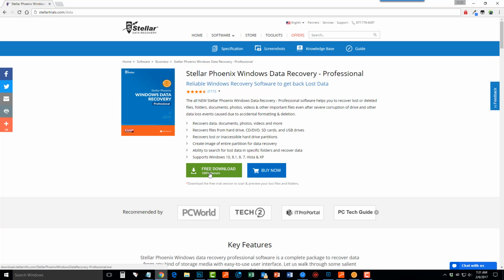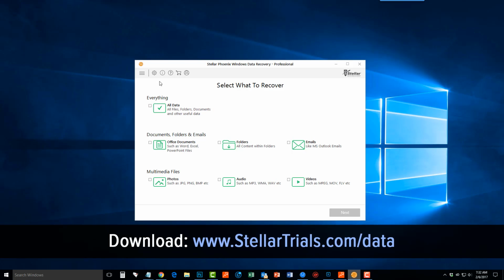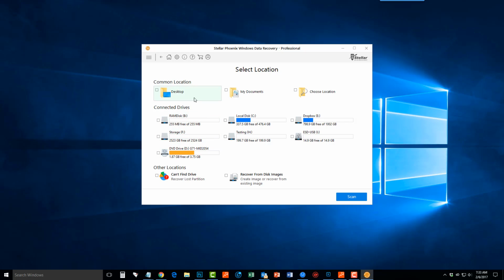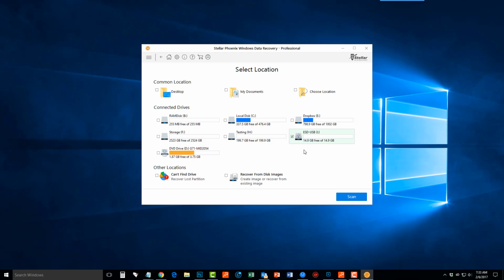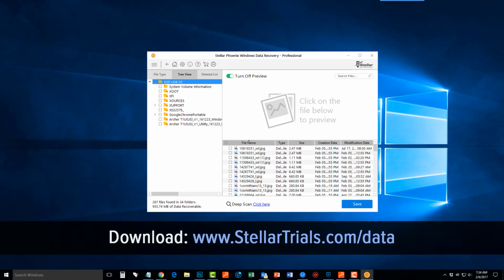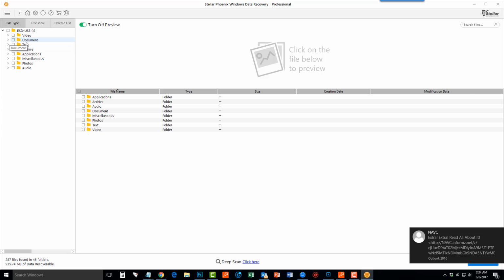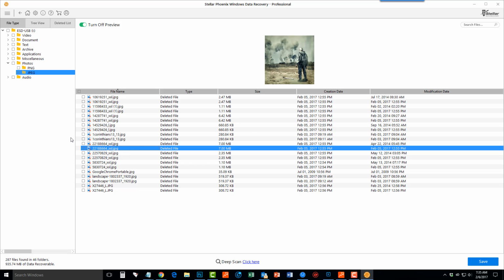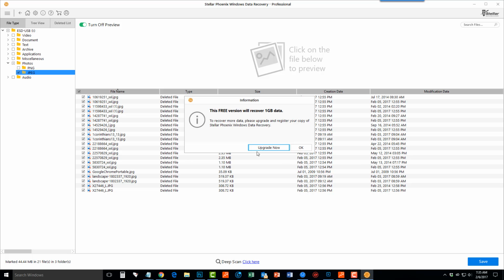How To Recover Deleted Files on Windows 10 OS - Recovery Tutorial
Easily Restore Deleted Files on Windows 10 OS - In this step-by-step video tutorial, I'm going to show you how to restore and recover deleted files from Windows 10 quickly and easily.  This includes photos, videos, audio files, documents, emails and more from your Windows 10 hard drive, partitions, USB or flash drives, memory cards, SD cards or any other type of removable media than can be connected to your computer.

First, follow along by visiting the website listed on your screen or click the link directly under this video in the description box.  Once there, you can learn more about the software to restore deleted files on Windows 10 including frequently asked questions or go ahead and click the green button to download the software.

Once it's downloaded and installed, double-click the icon on your desktop to start the Windows 10 data recovery software tool.  When the screen loads, you can choose which types of files you want to recover or just leave everything checked to find any files that can be recovered from your drive.  For additional options, you can click the gear icon, otherwise click NEXT.

From this screen, you will select the location or device you want to scan for files that can be recovered from your Windows 10 operating system.  You can choose from common locations such as your "Desktop" or "My Documents" or you can select any other location not listed by clicking "Choose Location". If you need to scan a partition that's not showing, click on Otherwise, select the drive on your Windows 10 computer or an attached device.

If your entire partition is missing, the software allows you to look for it through its “Cant’ Find Drive” option available under “Other Locations” in the location selection screen. It scans the selected hard drive for missing partitions which have been lost due to corruption or have been accidentally deleted. In this demonstration, I will select my USB drive.

If you need more help you can click on the "question mark" icon to open the help documents or visit the link on your screen for common FAQ's and user manual.

Once you select the location, click "Scan" to start the scanning process..  depending on the size of your drive, this can take a few seconds to several hours.  This data recovery software scans the selected storage media and shows a preview of all lost or deleted files. It classifies files after scanning in Tree view, File Type, and Deleted List. Click on any desired file to see it’s preview.

From here, I recommend you choose the "File Type".  On this tab, you can see each file type in each category by clicking on the appropriate arrow next to the folders.  To see all the specified files within that folder, just click on it. Details of the files will be shown in the bottom half of the recovery software.  Click on one of the items to preview it.  Many files types including images, documents, audio and video files can be previewed.  Other file types such as .psd files cannot be previewed as they require Adobe Photoshop to be viewed.

You can now select the individual files you want to recover or you can select entire folders, then click "Save" to recover the files.

This free version will recover up to 1GB of data.  To recover more, simply choose to upgrade or click on the "shopping cart" icon button to register the software for unlimited access.

If you have not downloaded the software yet, visit the link on your screen or click the link under this video in the description box to download the free version of Stellar Phoenix Windows 10 recovery software now or to purchase the unlimited use version.